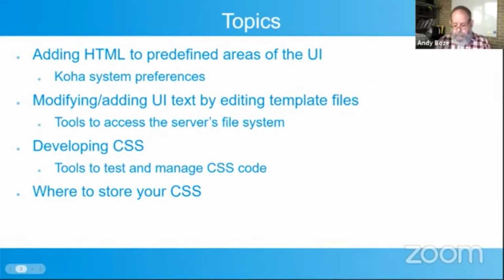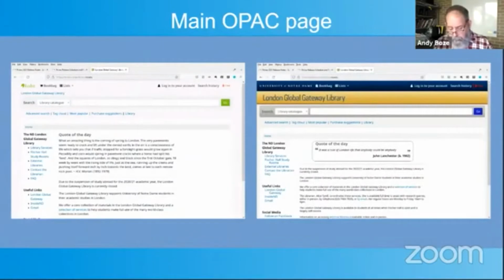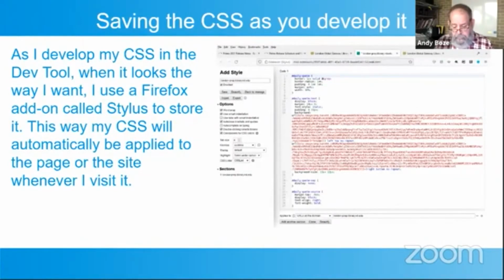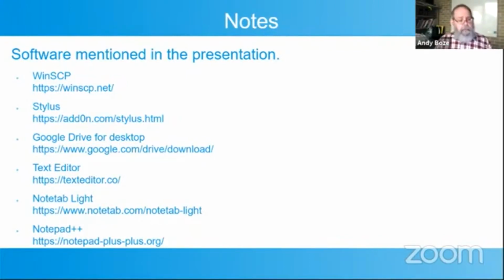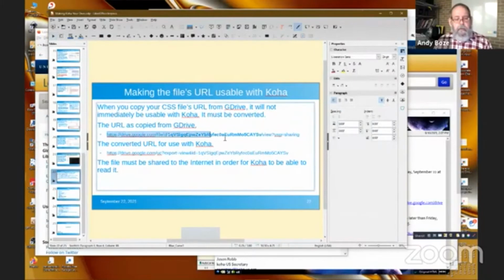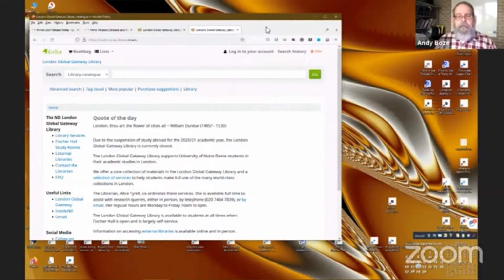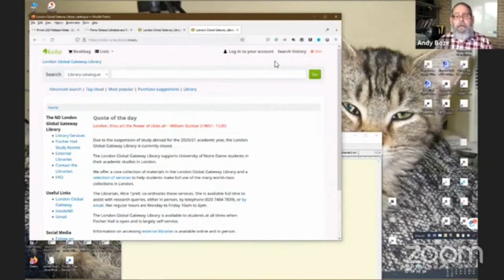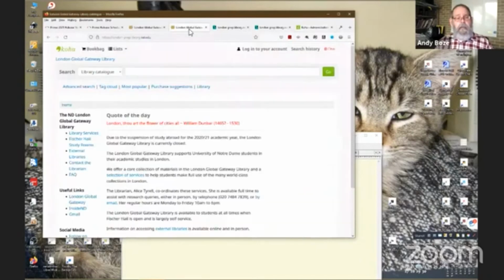Making Koha Your Own - Andy Boze